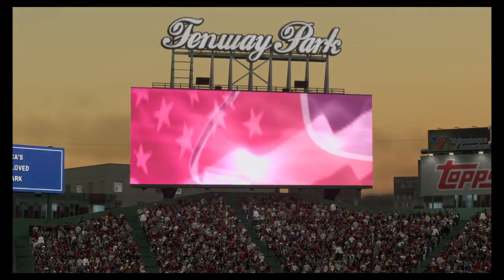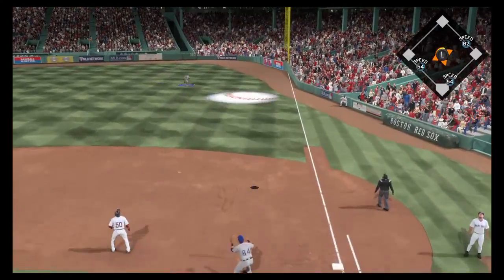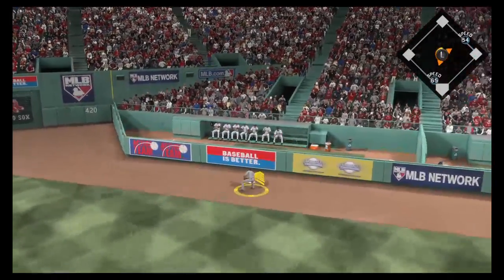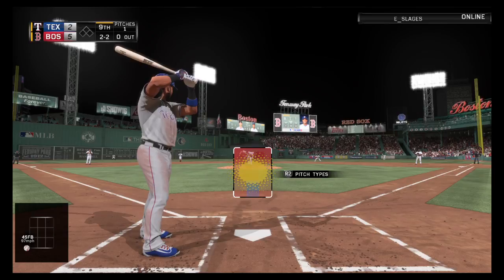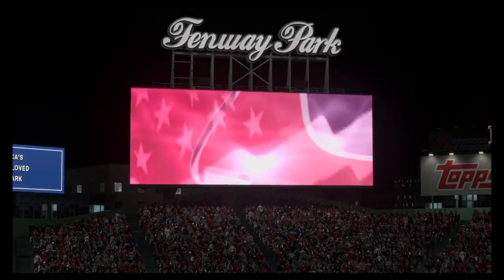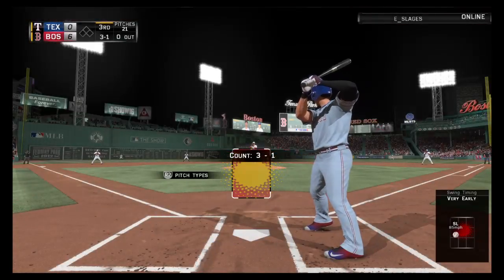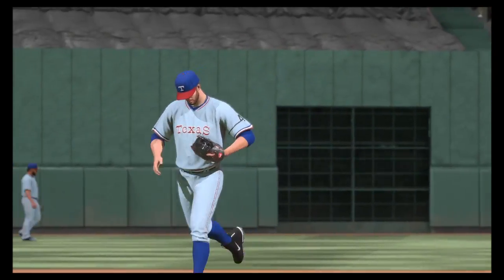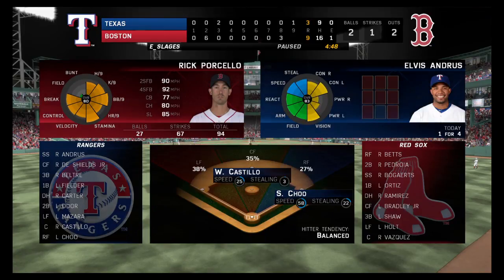NEBL Rangers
Home of the NEFL Detroit Lions